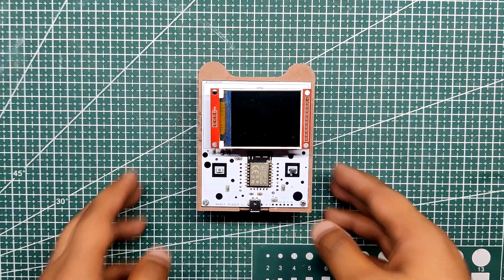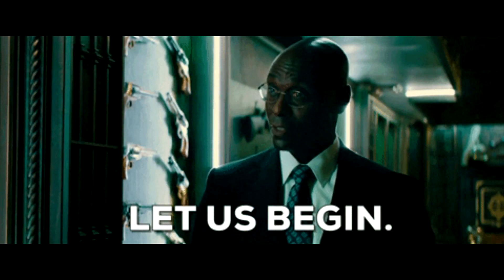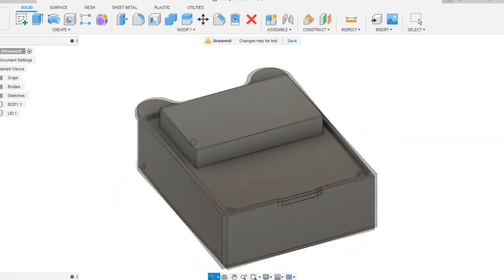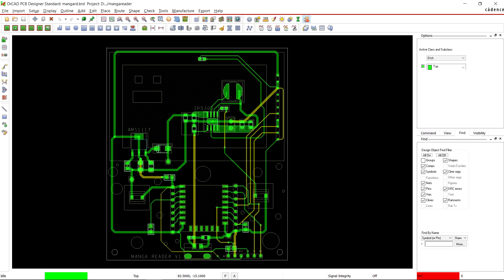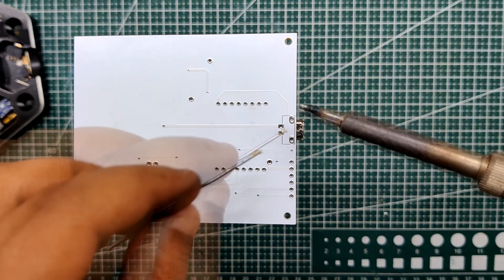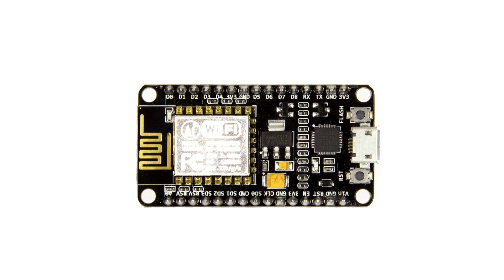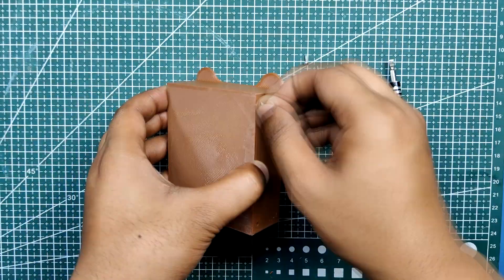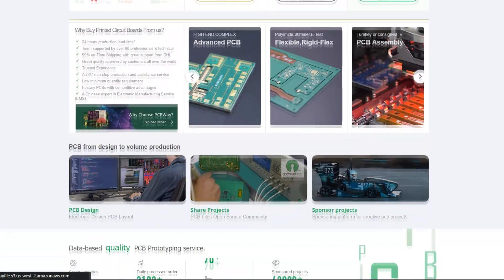Made this small kindle like device that can read Japanese manga with ESP8266 and ILI9225 display!!